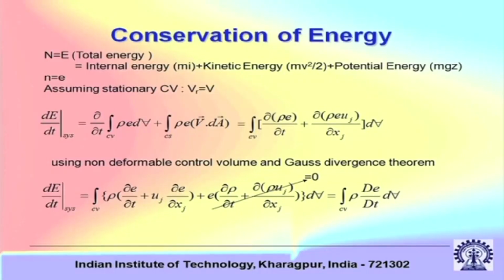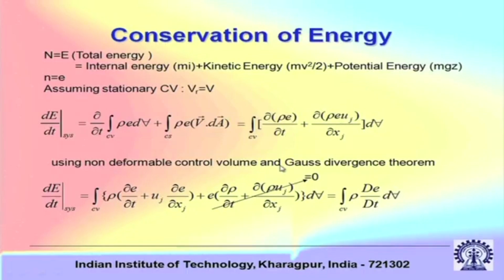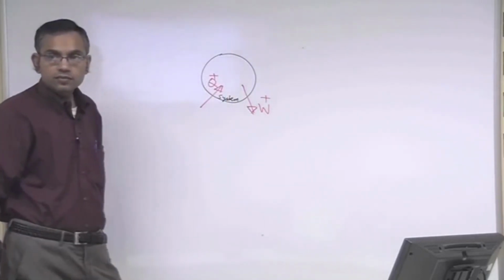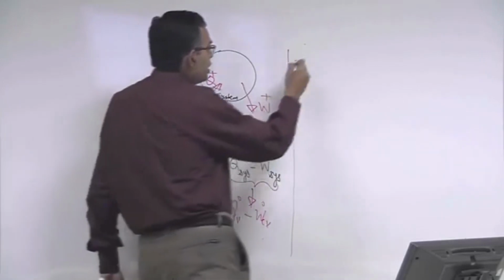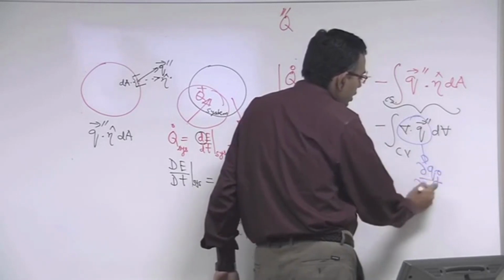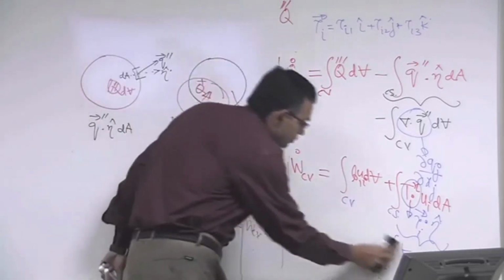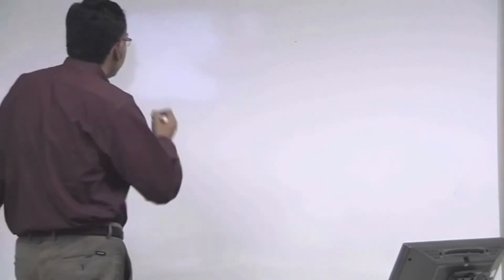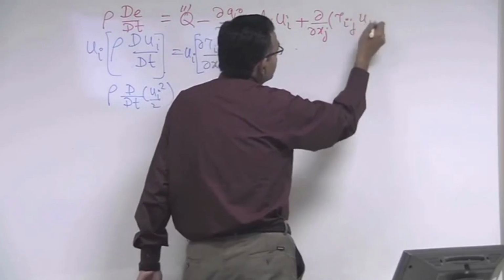Lec 07: Energy Equation